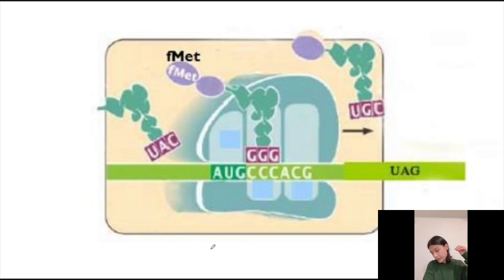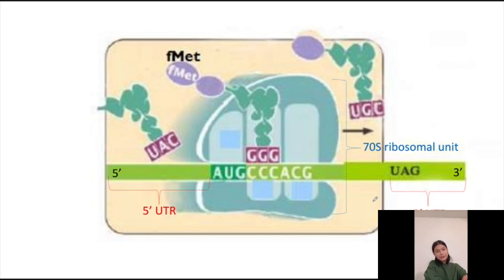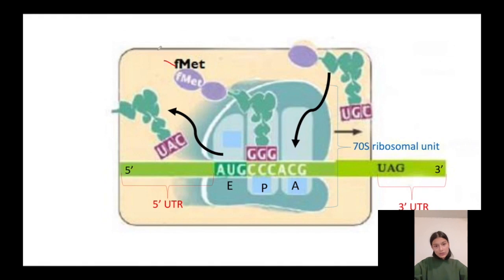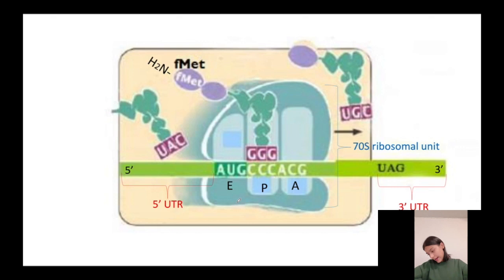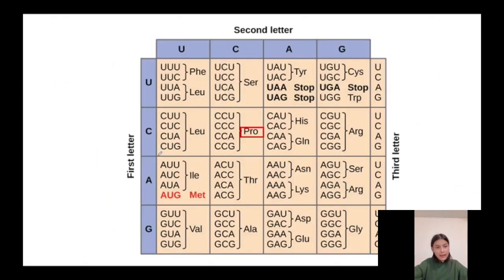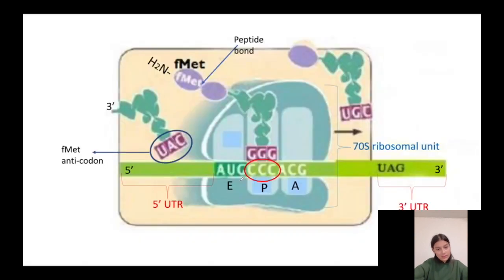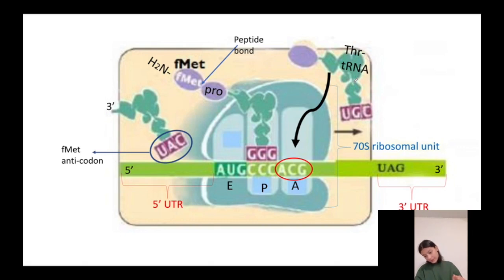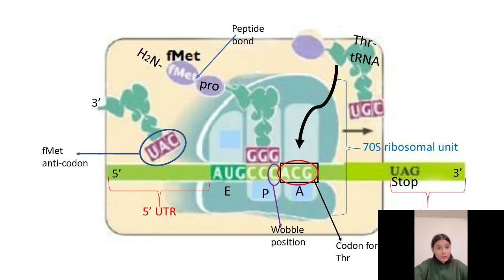Ribosome diagram identification